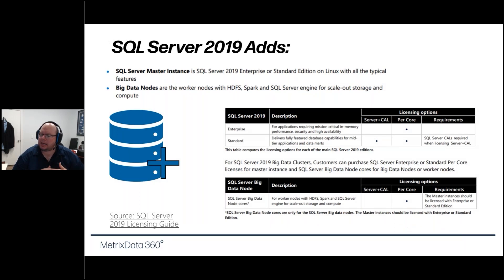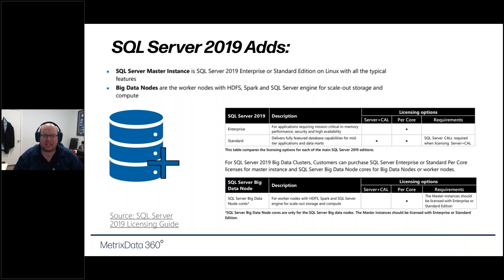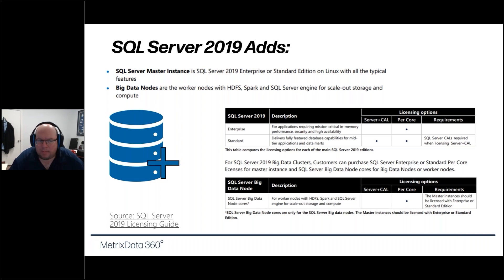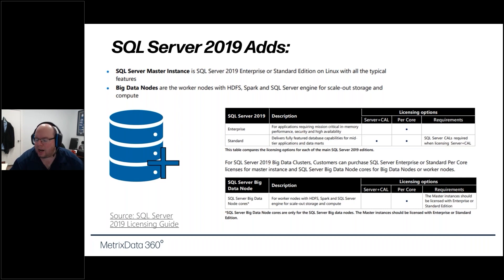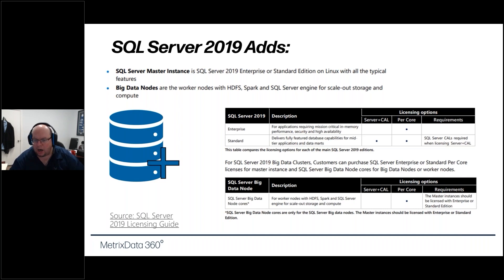Demystifying SQL Server Licensing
Learn all about the dynamic world of SQL Server with MetrixData 360, where we chart the platform’s expansion from a simple departmental tool to a powerhouse for big data, containerization, and more. This overview explores the advancements from SQL 2008 to the transformative 2019 version, which ushers in capabilities that rival traditional heavyweights like Oracle and IBM DB2. Join us as we unpack the various editions of SQL Server, clear the fog around licensing, and lay down the groundwork for competent database and software asset management.
Ready to tackle SQL Server’s licensing landscape with precision? Our database and licensing experts at MetrixData 360 are just a click away, offering strategic insights to optimize your licensing and reduce costs. Whether you’re pondering Express, Standard, Enterprise, or Developer Editions, we have the answers.
Let our seasoned professionals help you streamline your SQL Server strategy, ensuring compliance and fostering efficiency.
With our direction, you can stay ahead of the curve in today’s tech-driven world. Don’t miss our practical tips and industry-leading expertise!